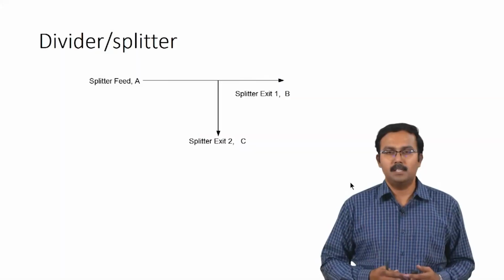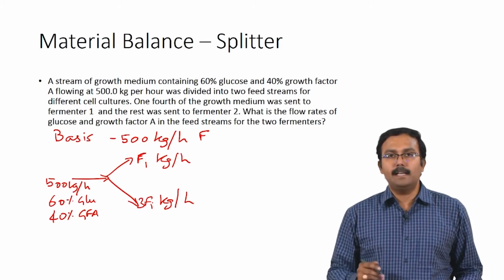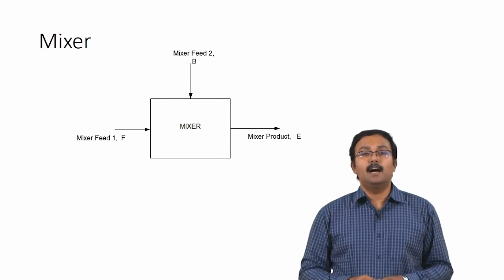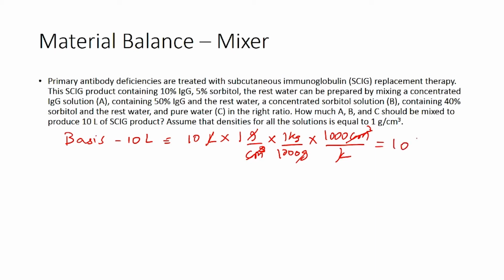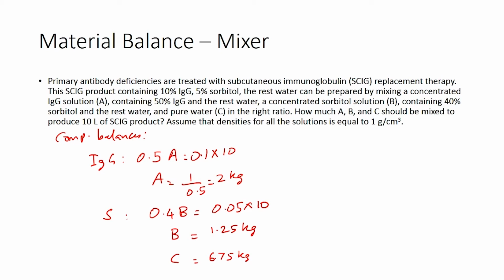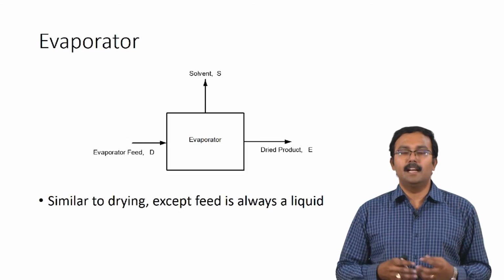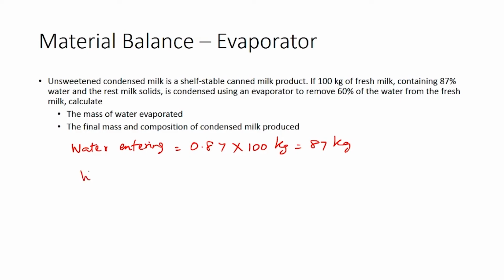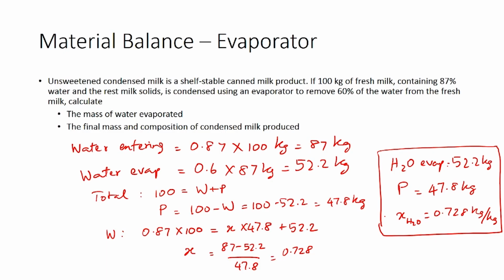Material Balance Calculations for Single Units Without Reactions - Part 1#swayamprabha